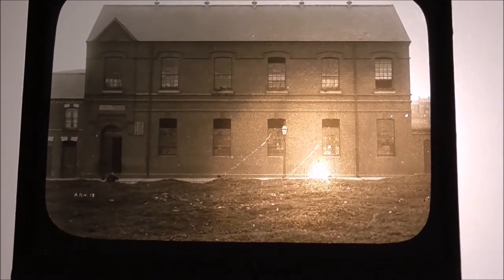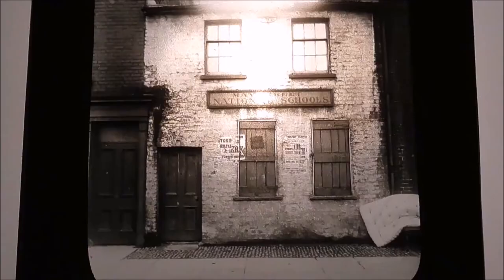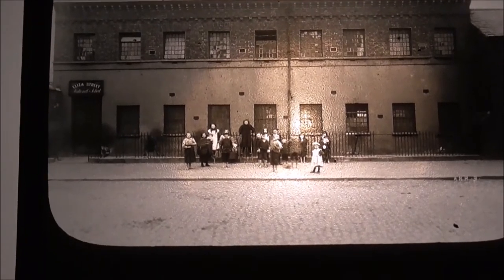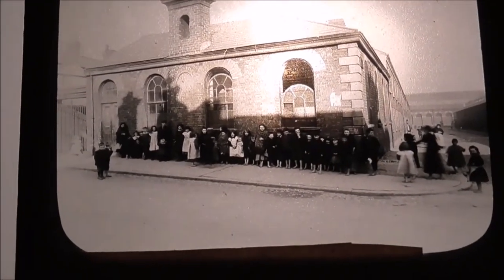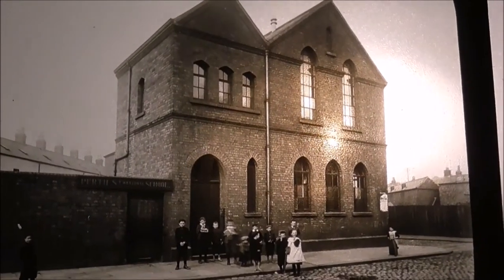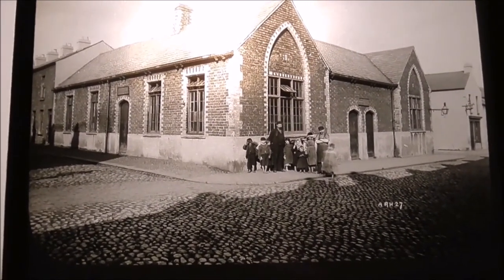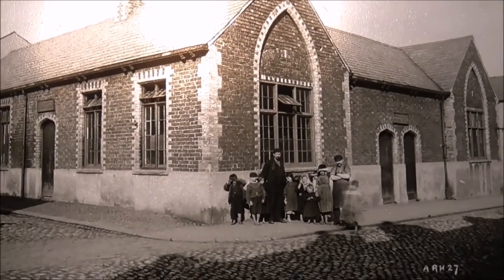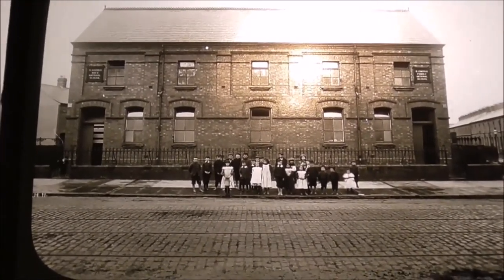Belfast National Schools 1903 A R Hogg Glass Negatives Part 1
My friend Billy loaned me this fine collection of glass negtives of old Belfast National schools. The collection was shot in 1903 by renowned Belfast, social documentary, photographer A R Hogg. There are 33 glass slide negatives covering 23 schools in all. I am much in debt to Billy for drawing this fine collection to my attentions and indeed allowing me to film it. Many of the Belfast streets and many of the school buildings no longer exist but some do remain. Please get back to me if you recognise an old National school building in the collection.
I believe that the AR Hogg collection of over 5000 photographs is housed in the Ulster Museum Belfast. Photographs date from 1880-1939. The A. R. Hogg photographic collection consists of glass negatives, original prints, lantern slides and photographic albums.

A R Hogg
Alexander Robert Hogg 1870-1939 and was one of the best-known and most accomplished Belfast photographers of his day.
Family background
Alexander Robert Hogg was born in Tullywest, near Saintfield, County Down, in 1870, the son of David and Mary Hogg. The Hogg family had been tenants on the Price estate there. By 1890 David Hogg moved with his wife and three children to Belfast. For over ten years they lived at 3 Trinity Street in the north of the city. David Hogg worked as a foreman in a stablingyard and later as a storekeeper. The Hoggs were Presbyterians. Alexander was apparently a member of the Third PresbyterianChurch, Rosemary Street.
Photographer
From an early age Alexander was interested in photography. For a number of years he was gifted amateur, before setting up as a professional ‘photographer, lanternist, and cinematographer in the family home in Trinity Street in 1901. By 1911 he was living in Chichester Road with his wife Sara Marion, a nurse who had been born in San Francisco. She died in 1932. In 1921 he opened a new studio in High Street, moving to Great Victoria Street in 1934. He lived above this studio with his second wife Margaret. He died here on 25 August 1939.

Photographs
Most of Hogg’s photographic work was through commissions from a wide range of businesses, professionals, and public bodies. Hewas employed on many occasions by Belfast Corporation, and fora time was the official photographer of the shipbuilding firm Workman Clark & Co. The Hogg Collection in the Ulster Museum includes some 5,500 glass plate negatives as well as numerous lantern slides. His photographs provide a fascinating insight into social and housing conditions in early twentieth-century Belfast.

Lantern Slide Shows
Hogg specialised in lantern slide shows. He appears in Belfast newspapers as early as 1897, giving illustrated lectures to VIP audiences at large venues such as the Grosvenor Hall and the Ulster Hall, on subjects such as Irish history, religion and reports from the wars in India.

The A. R. Hogg Ulster Museum Photographic Collection
The collection consists of glass negatives, original prints, lantern slides and photographic albums. Dating from c.1880 -1939, it holds material of topographical and industrial interest and includes a large number of named portraits. While all parts of Ireland are covered, the collection’s focus is particularly strong in relation to Belfast and north-east Ulster. The Hogg Collection also contains studio inventories, negative catalogues and photographic equipment including a fine studio camera.

Castleton Lanterns
Ulster-Scots Agency